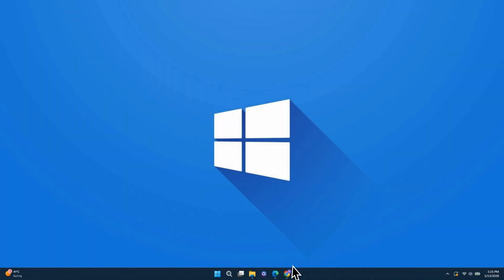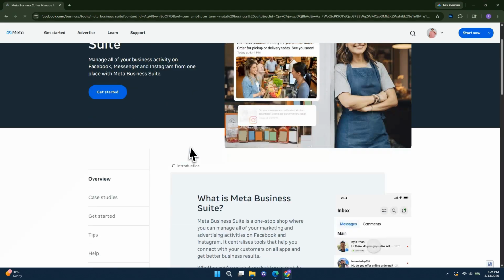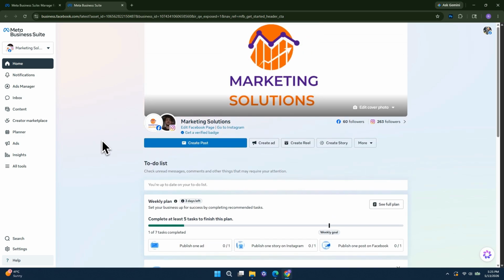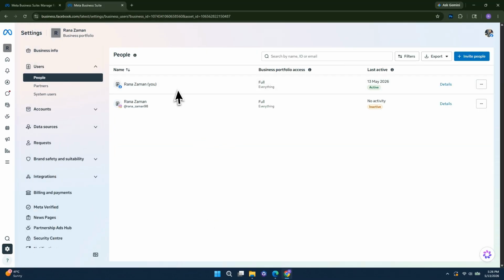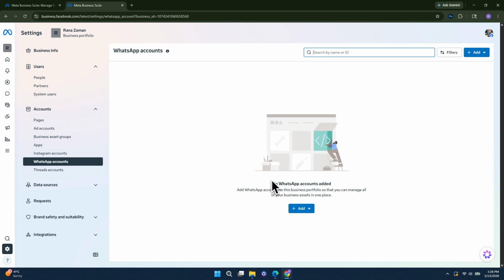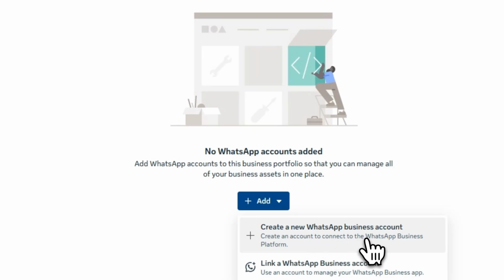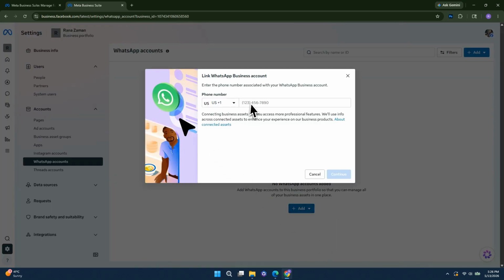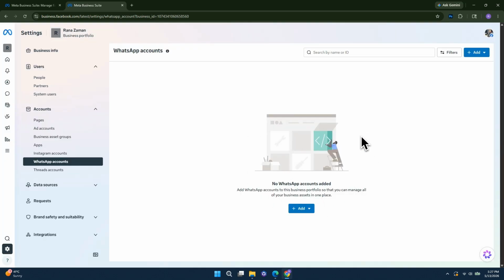How To Access WhatsApp Manager In Meta Business Suite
Learn how to access WhatsApp Manager in Meta Business Suite with this quick and easy tutorial.
In this video, I’ll show you how to find WhatsApp Manager, connect your business account, and manage messages step by step.
Follow these simple instructions to set up WhatsApp Business tools, manage contacts, and configure settings properly.